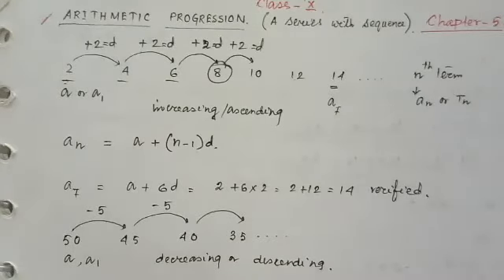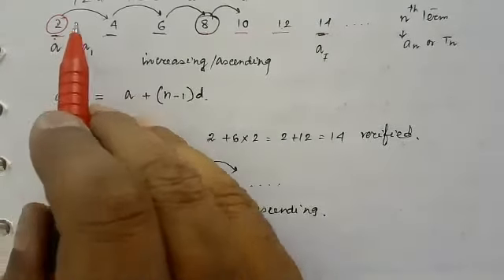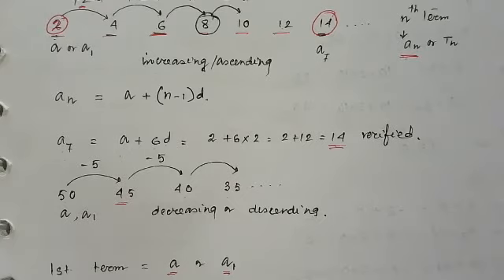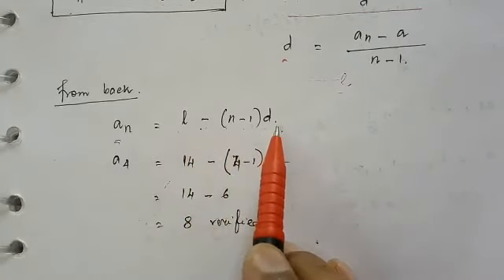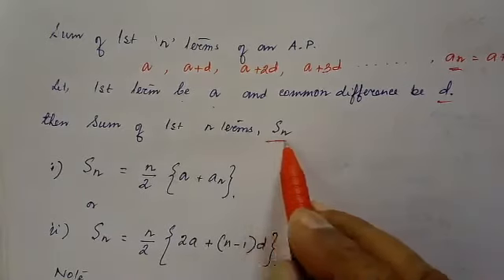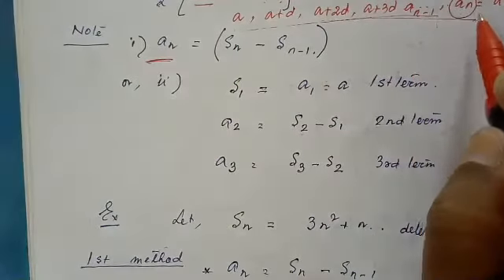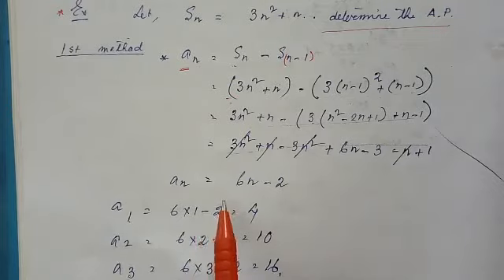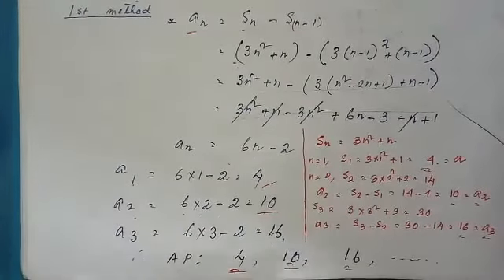Arithmetic Progression , Part-I , Class-X